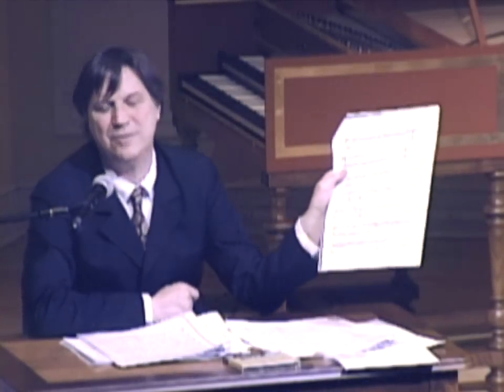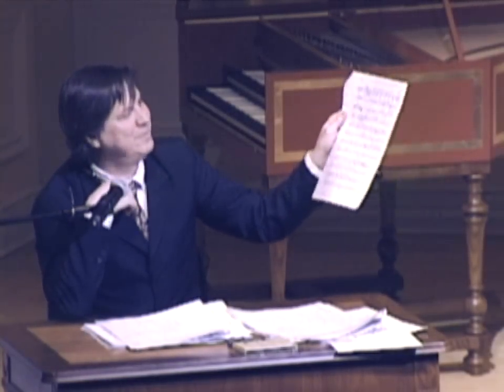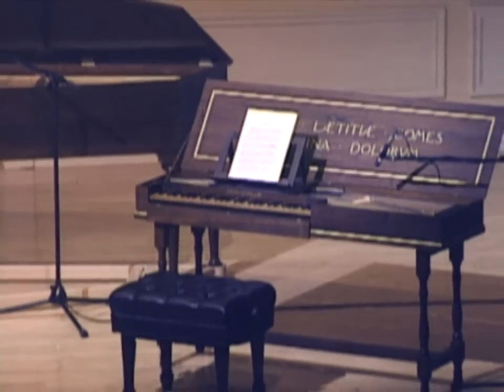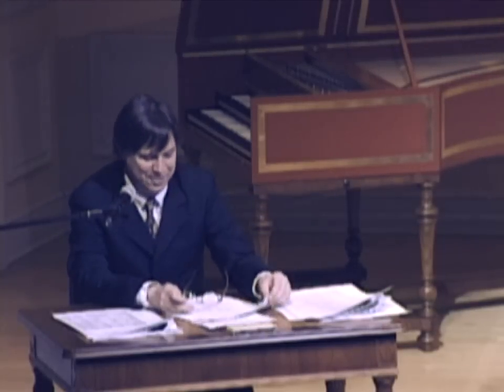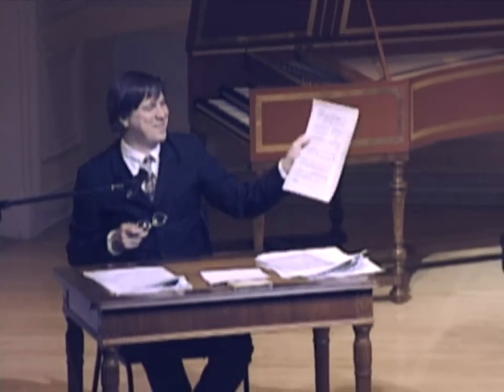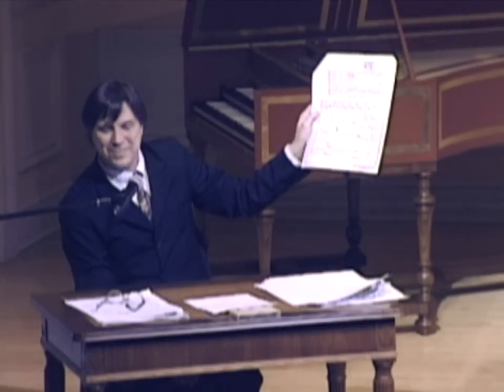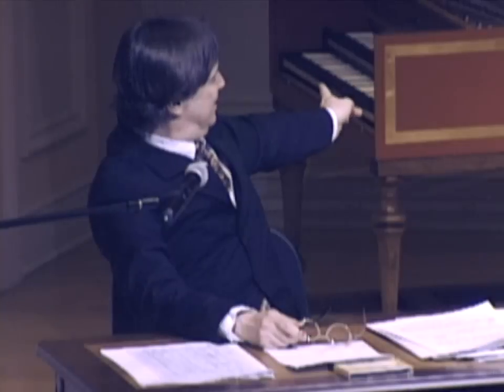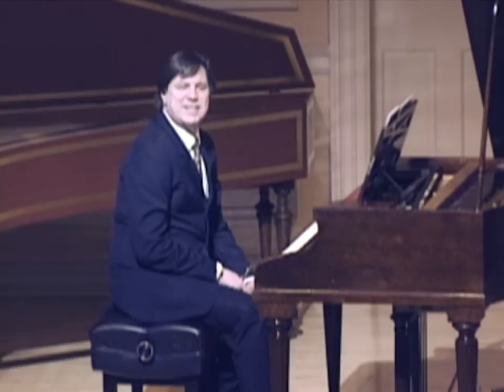Bach & the Landowska Legacy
Harpsichordist Skip Sempé performed on Wanda Landowska's unique Pleyel instrument and on her clavichord, speaking about her Bach performances and the Library's substantial Landowska archives.